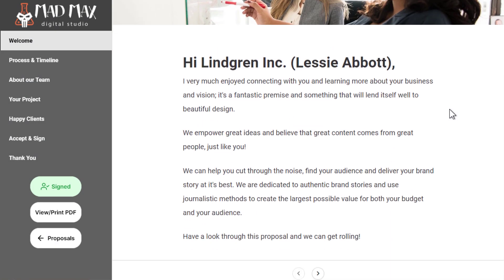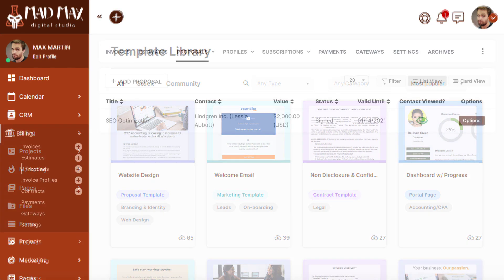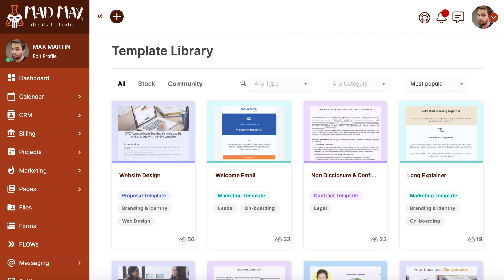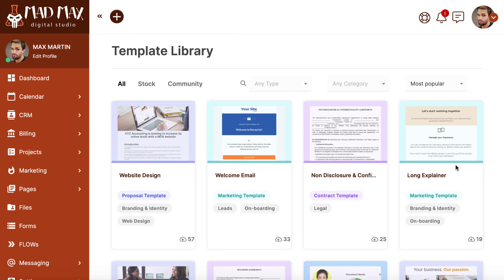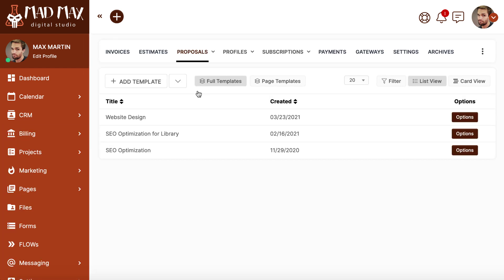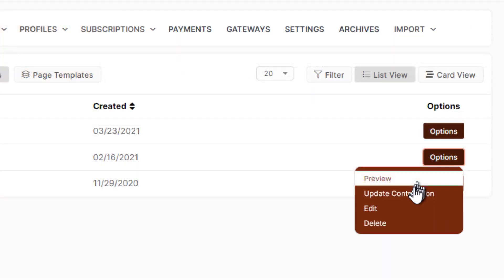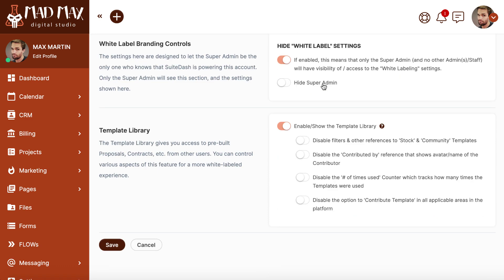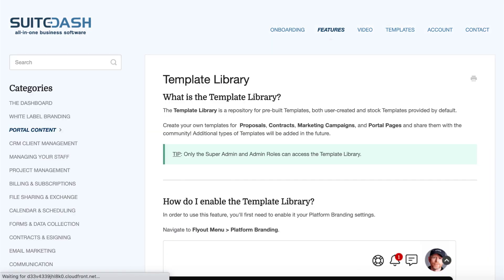Build your Client Portal quickly with the Community Template Library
: SuiteDash Academy : The Template Library is a repository for pre-built Templates, both user-created and stock Templates provided by default.

Create your own templates for  Proposals, Contracts, Marketing Campaigns, and Portal Pages and share them with the community! Additional types of Templates will be added in the future.